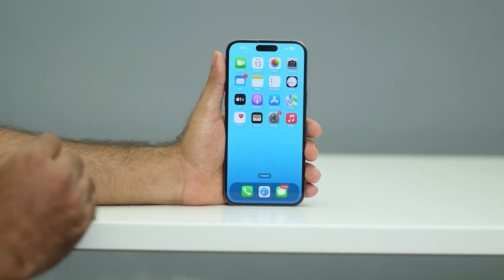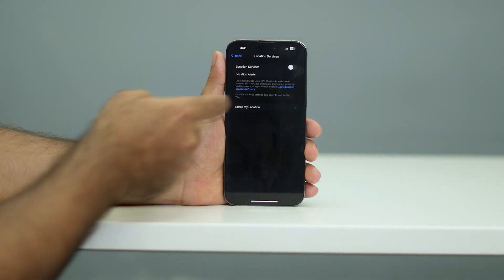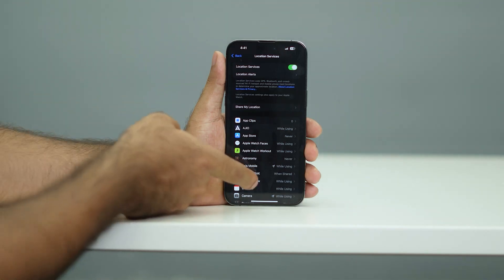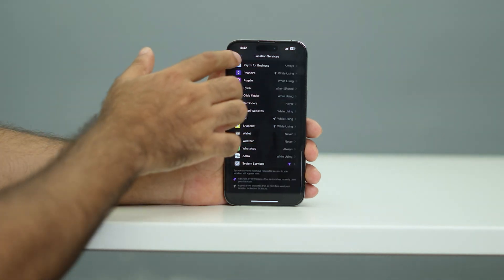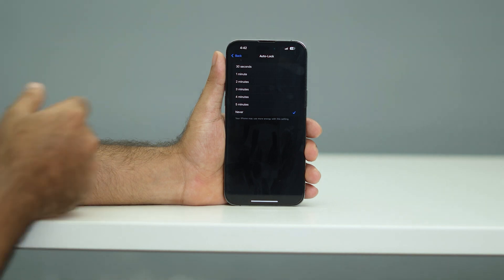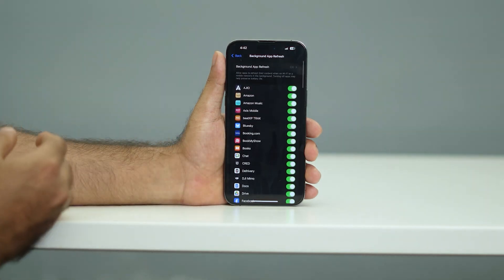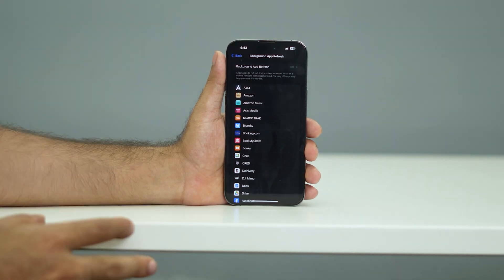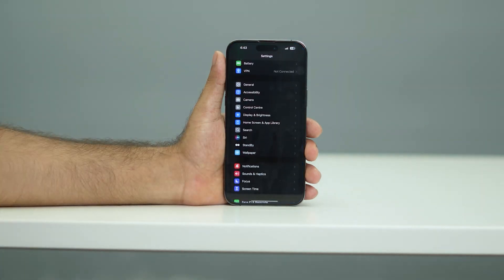How to Fix Battery Drain on iOS 18.6.2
Today, we're diving into a hot topic that's been on the minds of many iOS users lately: the iOS 18.6.2 battery drain issue. If you've noticed your battery life taking a hit after updating, don't worry, you're not alone. In this video, we're going to walk you through some practical steps to help you fix that battery drain problem and get your iPhone back to its full power-saving potential.

This works for:
iPhone XS
iPhone XS Max
iPhone 11

battery drain ios 18.6.2
battery not lasting on ios 18.6.2
battery reduced after ios 18.6.2 update